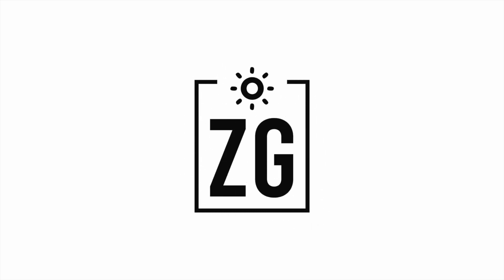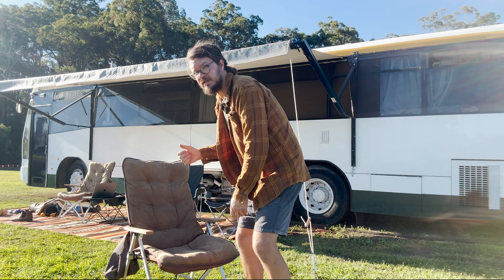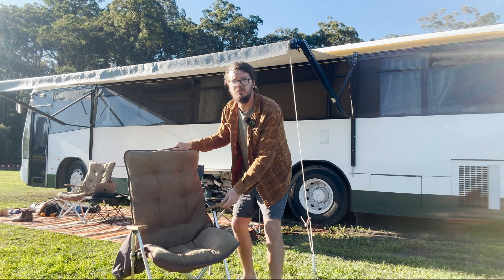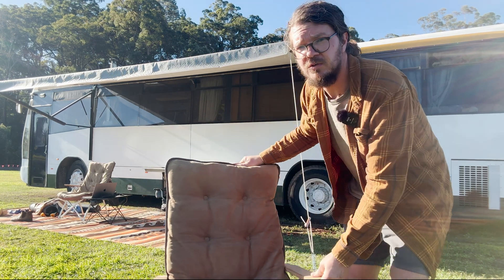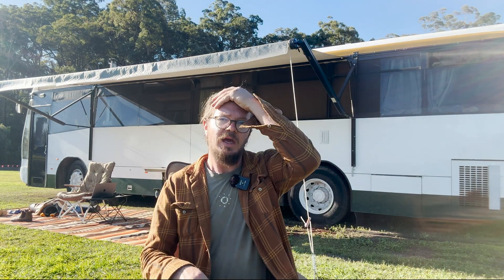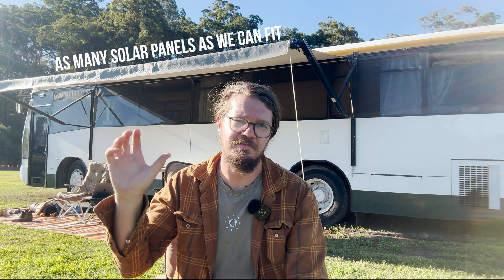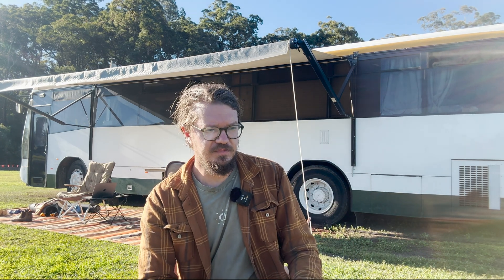Size Your Victron Bus Off Grid System RIGHT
If you’re building an off-grid system for your bus (or van, tiny home or motorhome), this video is for you. I break down the basics of what size inverter you need, how much solar to run, how big your battery bank should be, and how to charge it all from your alternator while driving.

I’ve built a few systems now and made all the mistakes so you don’t have to. This is the stuff I have learnt through building systems for 20+ busses touring Australia.

👉 Whether you’re just starting your build or upgrading your current setup, this will give you the solid foundation to size your off-grid system right the first time.

In this video:
 • How to size your solar panels
 • What size inverter is right for your bus
 • Choosing the right battery bank size
 • Charging from your alternator while driving
 • Avoiding common design mistakes

Got questions? Drop them in the comments or book a 1-on-1 system help call

🚌💨 Let’s get your setup sorted.